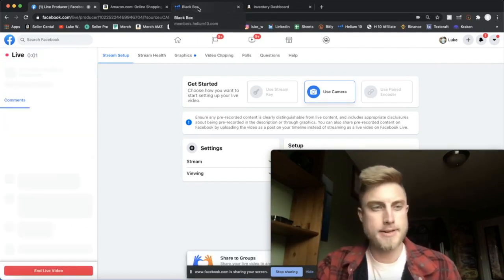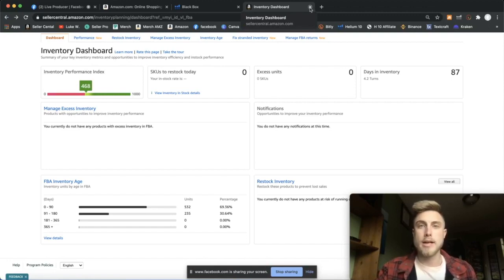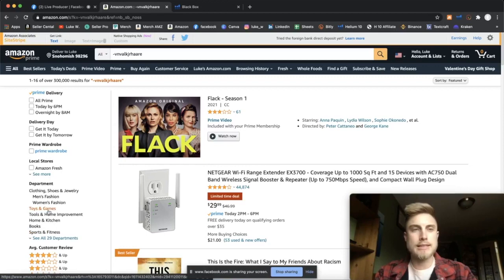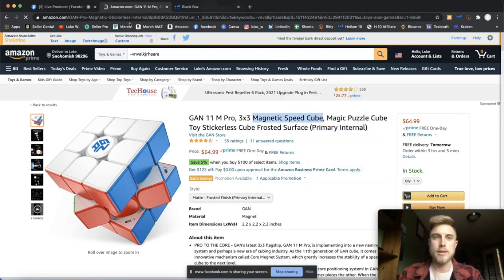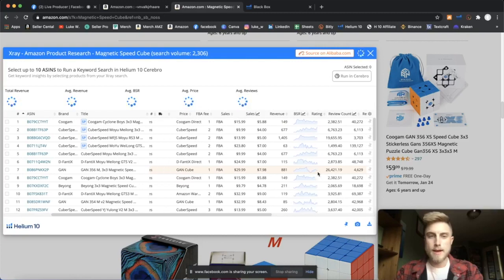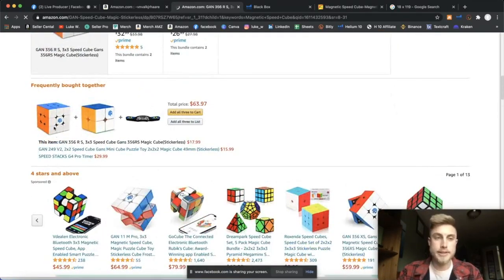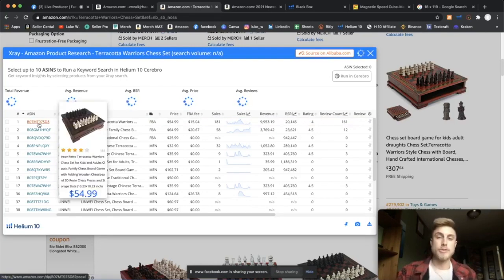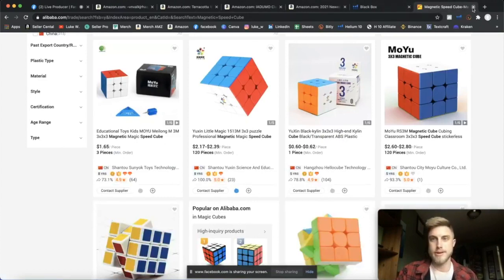Product Research Saturday - Amazon FBA Experience Group Live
- JOIN THE WINNING TEAM -

This channel was created to help you learn how to make passive income online and becoming the best verison of yourself! If you're looking to start a business or selling on Amazon in 2021, you definitely found the right place!
In addition, you'll get a glimpse into the US Stock Market as well as volitile investments like Cryptocurrency. Whatever it takes to break free from the 9-5 job and break out from bondage in becoming self-sufficient, that's where we'll find our success.
product research find amazon fba product ideas how to sell for beginners overview fba tutorial step by step fulfillment by amazon, private label course